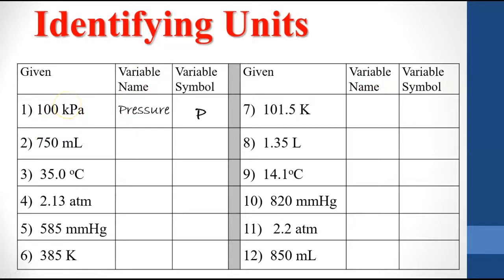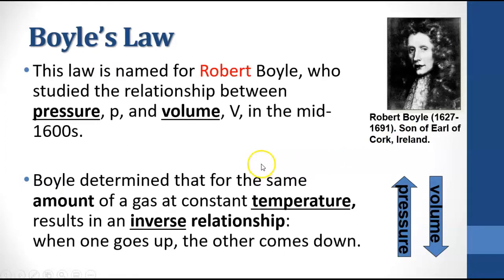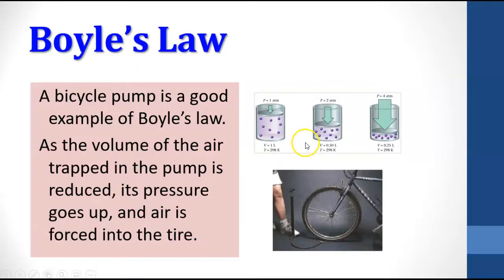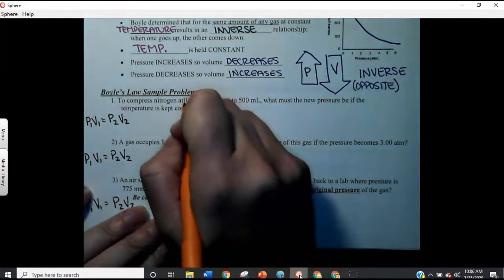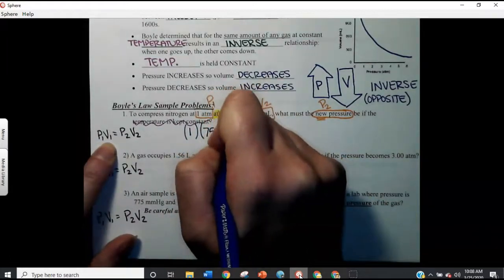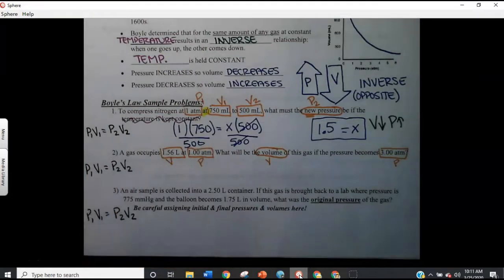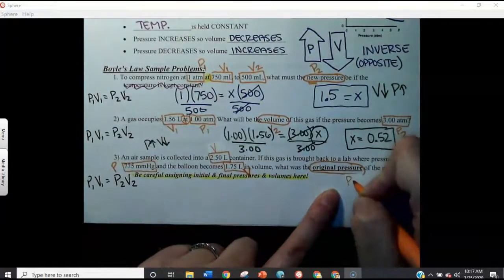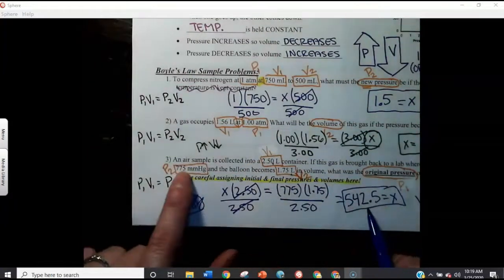Week of 3/30 - Lesson 1 Notes Video